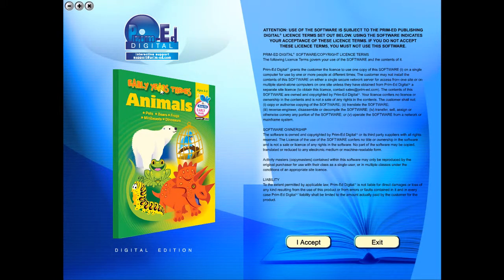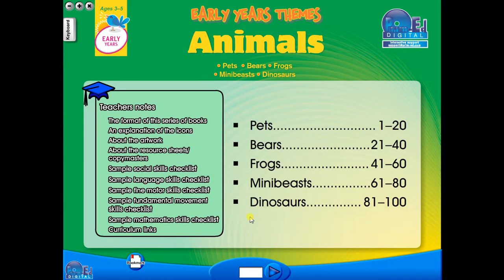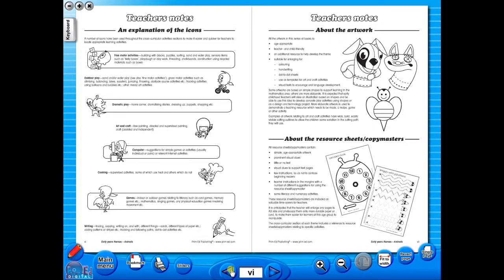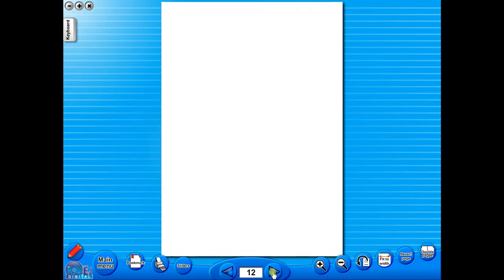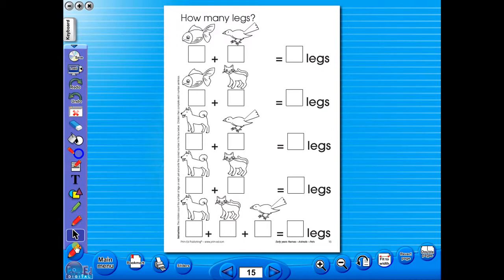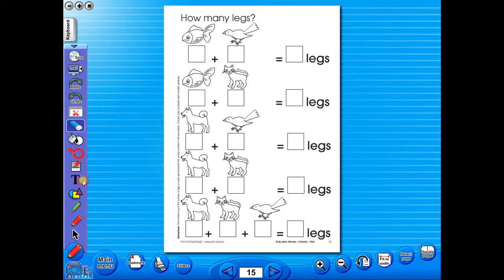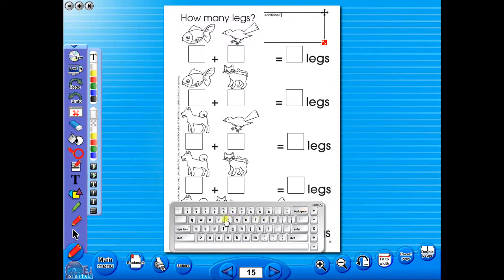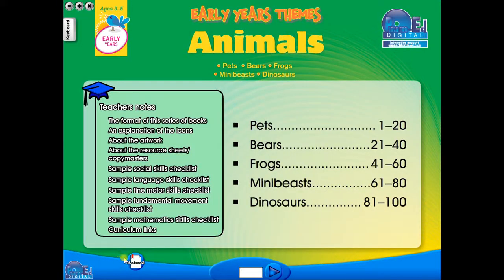Early Years Themes - Animals eBook demo video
Early years--themes is a series of comprehensive teacher resource books designed to support teachers as they impart skills, concepts and knowledge about commonly taught themes in infant classrooms.  The books in this series and the themes each contain are: Places, People, Animals, Science, Fantasy, Fairytales and Special days & Celebrations